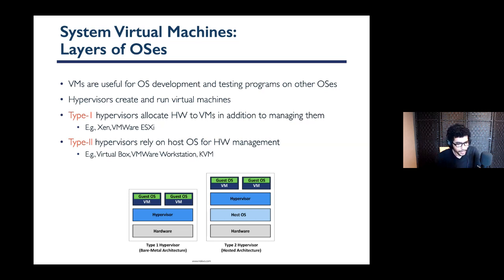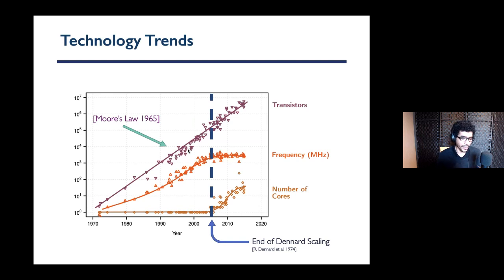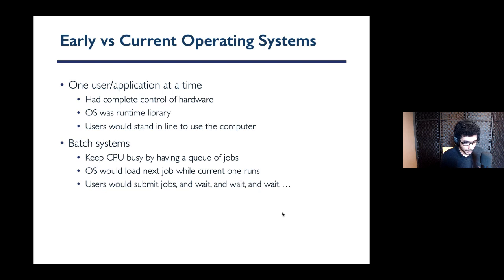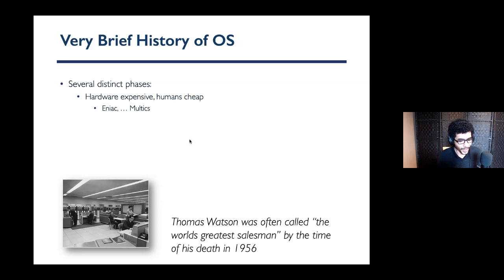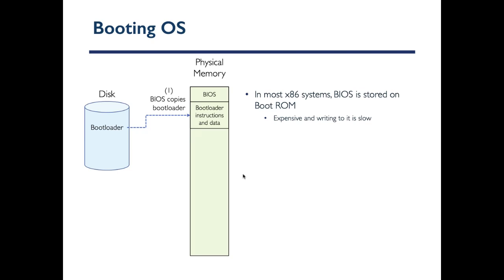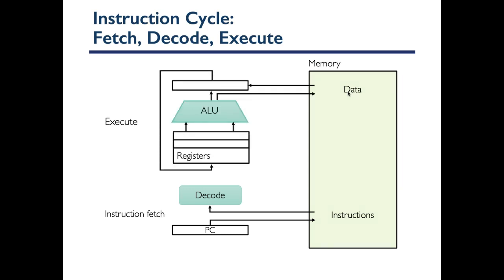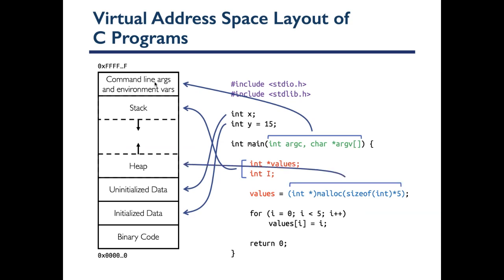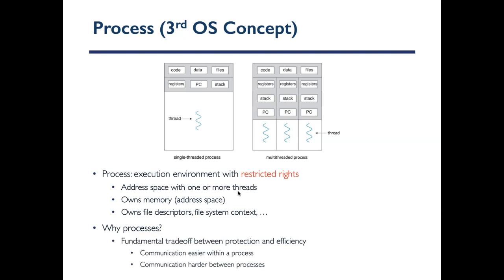Lecture 2 - ECE 350 - Real-time Operating Systems - 09/14/2020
- HW ans SW trends
- very brief history of OSes
- steps needed to boot OS and run programs
- OS concepts: threads, address space, process